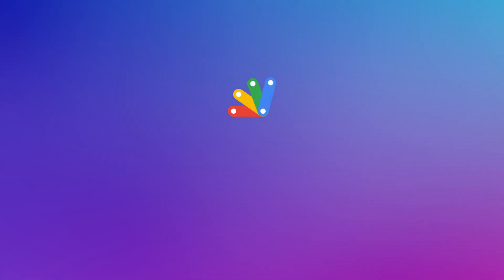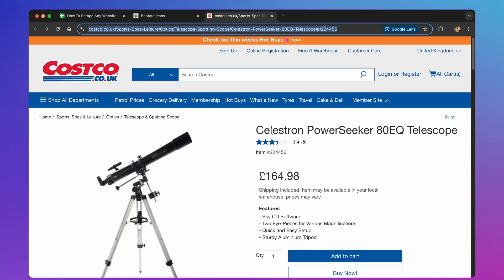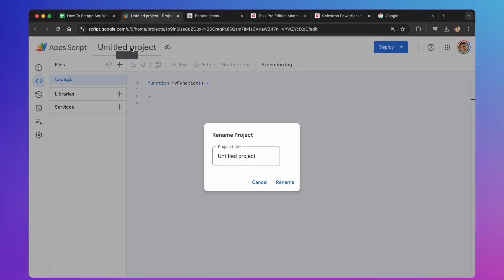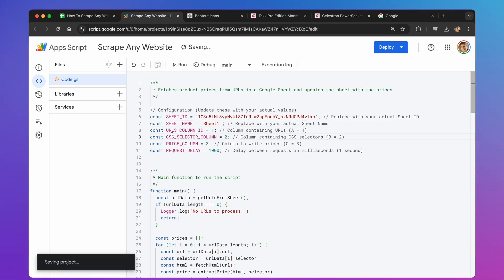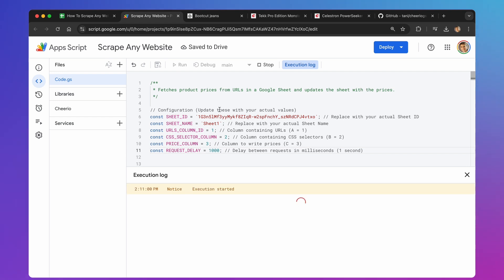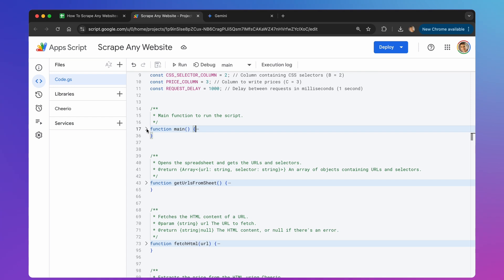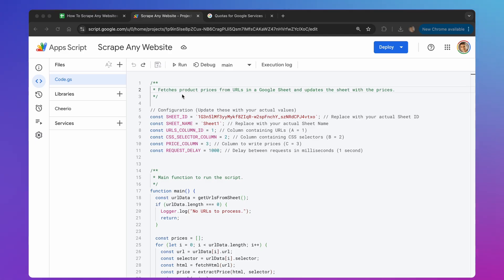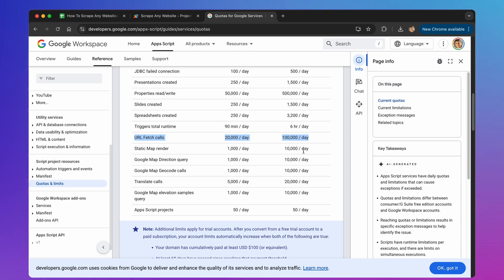Stop Paying for Scrapers! FREE Bulk Scraper from Google Sheets Using CSS Selectors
## Unlock the Power of Web Data: Web Scraping with Google Apps Script & Google Sheets (FREE & No Code Needed!)

*Read the full article for the complete code and detailed explanations:*

Stop wasting hours on manual data collection! Learn how to effortlessly scrape and extract information from *any* website directly into Google Sheets using the incredible power of Google Apps Script.

This ultimate guide is perfect for businesses and individuals looking to automate tasks like market research, competitor price tracking, lead generation, and more – all without needing advanced coding knowledge.

*What is Web Scraping?* Understand the basics of automating data extraction from the web.
*Why Businesses Need Web Scraping:* Boost productivity, save time, and gain valuable insights for strategic decisions.
*Introducing Google Apps Script & Google Sheets:* Learn how these free Google tools become your powerful web scraping engine.
*Step-by-Step Tutorial:* Follow along as we build a system to pull data from websites into your spreadsheet.
*Setting up Your Google Sheet:* Organize your URLs and selectors for efficient scraping.
*Finding the Right Data (CSS Selectors):* Easily identify the exact information you want to extract using Chrome Developer Tools.
*Understanding the Google Apps Script Code:* We break down the core functions that make it all work.
*Running and Scheduling Your Script:* Automate your data collection to run daily or whenever you need it.
*Tips, Limitations, and Quotas:* Learn about the possibilities and constraints of using Apps Script for scraping, including UrlFetchApp limits and when to consider third-party tools.

Whether you're tracking product prices, monitoring news articles, or collecting business leads, this video provides a comprehensive and accessible way to leverage web data using tools you already know!

*Chapters:*
0:00 Intro
00:25 What is Google Apps Script?
01:15 Preparing Your Google Sheet
02:18 Defining the Information to Extract
04:00 Setting Up the Apps Script Automation
07:56 Running the Code
08:47 Scheduling Automatic Scraping
09:33 Detailed Explanation of the Automation Script
11:34 Limitations

*Ready to automate your data collection?*

➡️ Watch the full tutorial now!

*Resources Mentioned:*